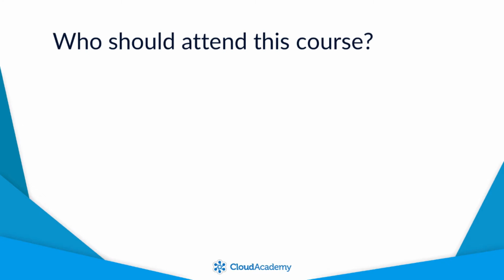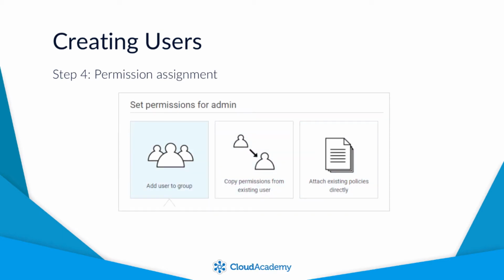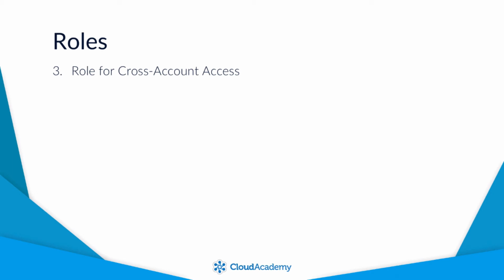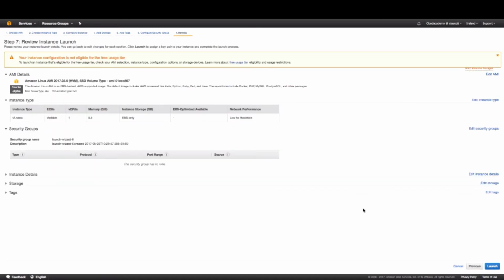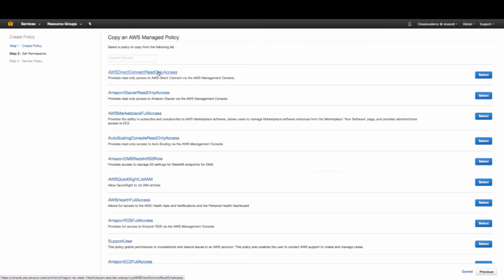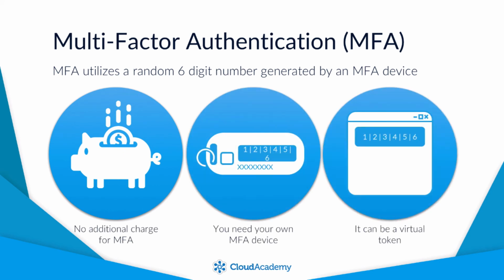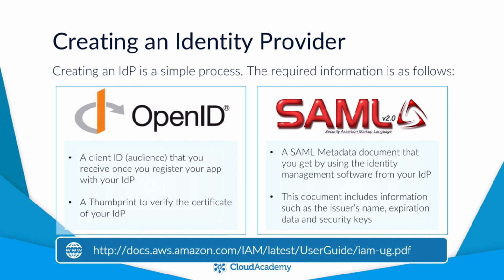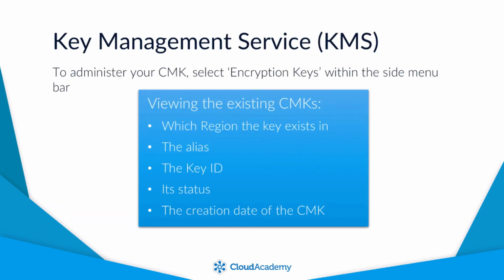AWS IAM Tutorial Course: Overview of AWS Identity & Access Management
This course looks at one of the key Security services within AWS, Identity & Access Management, commonly referred to as AWSIAM. This service manages identities and their permissions that are able to access your AWS resources and so understanding how this service works and what you can do with it will help you to maintain a secure AWS environment. IAM is an important step in ensuring your resources are secure.

Within this course, we will look at the following topics:

00:00 Introduction
03:09 What is Identity & Access Management? This lecture will explain what IAM means and why it’s necessary to implement and maintain control of this service.
09:16 Groups, Users & Roles: This lecture will define the differences between Groups, Users and Roles and how each of these objects are typically used
32:57 IAM Policies: This lecture we will discuss what IAM Policies are, how to create, modify and apply them within your AWS environment
50:12 Multi-Factor Authentication: This lecture will explain what MFA is and the best practices
55:54 IAM Identity Federation: This lecture will explain how external identities (users who do not have IAM user accounts) can access your AWS resources through the use of identity providers
01:03:12 Features: This lecture will focus on the information contained within IAM Account settings, the credential report and also how IAM integrates with KMS
01:07:46 Summary

Learning Objectives
Setup and configure users, groups, and roles to control which identities have the authorization to access specific AWS resources
Implement Multi-Factor Authentication
Create and implement IAM Policies allowing you to grant or restrict very granular and specific permissions across a range of resources
Implement a Password policy to align with your internal security controls
Understand when and why you may use Identity federation access
Understand how the Key Management Service (KMS) is used in conjunction with IAM

Intended Audience
This course has been designed for AWS administrators, security engineers, security architects or anyone who is looking to increase their knowledge of the IAM service in preparation for an AWS certification.

Prerequisites
To get the most from this course, it would be good if you already had some basic hands-on experience of AWS and its services, although it's not essential.

- 8 lectures
- Over 70 minutes of high definition video
- Live demonstrations on key components within the course

Do you like content like this?

Are you preparing for the AWSSecurity Specialty Certification?

Then look no further: we've got the right solution for you!

Start training for FREE right here on our Youtube channel

This course is also part of our Learning Path that will get you ready for the Security - Specialty Certification Preparation for AWS
You can find all AWS Learning Paths available on Cloud Academy